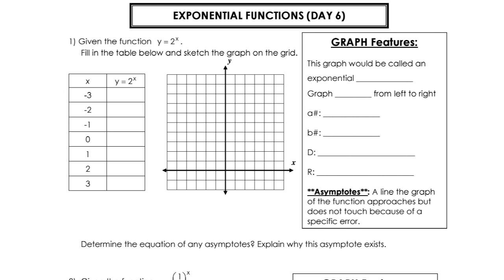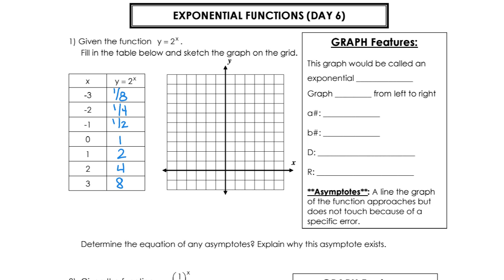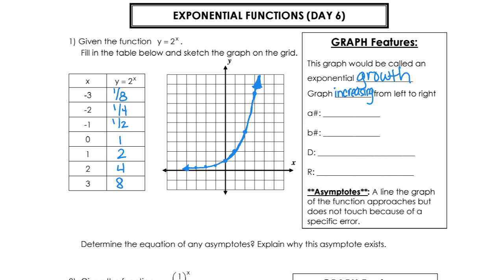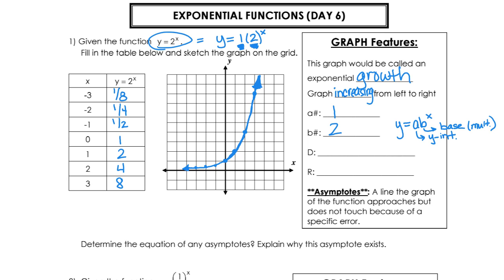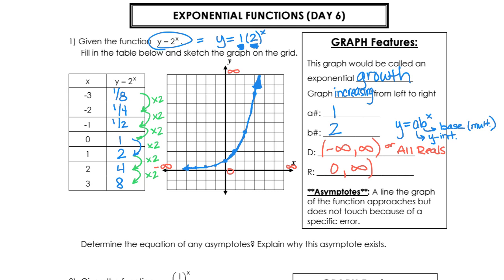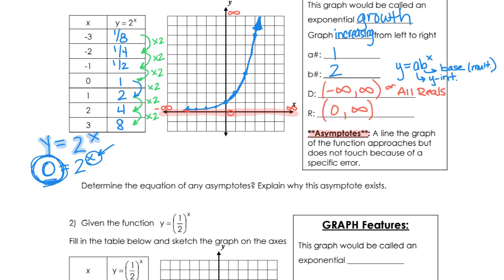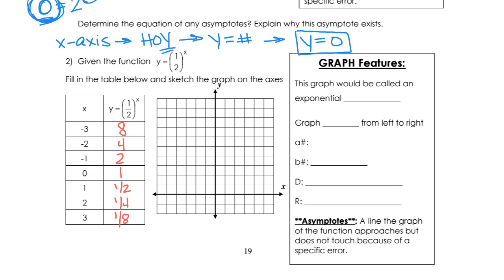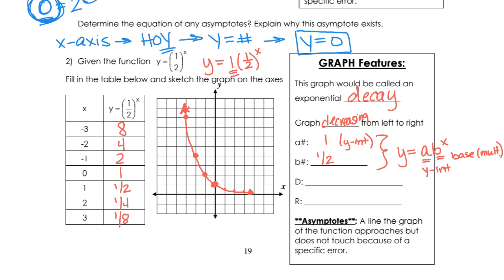A2 Unit 5 Day 6 Notes (1)